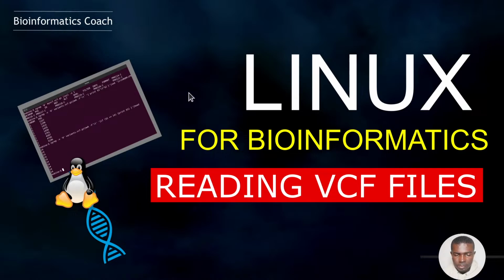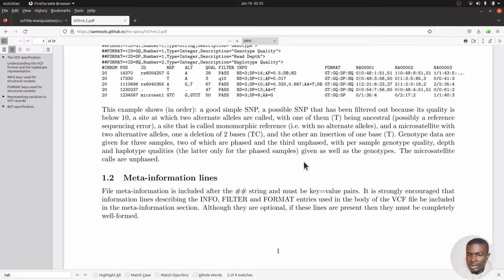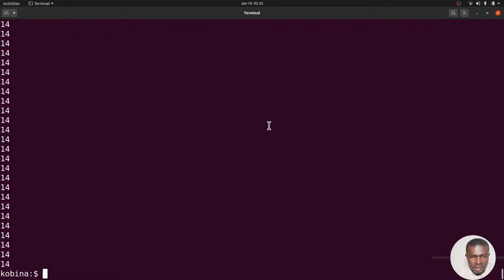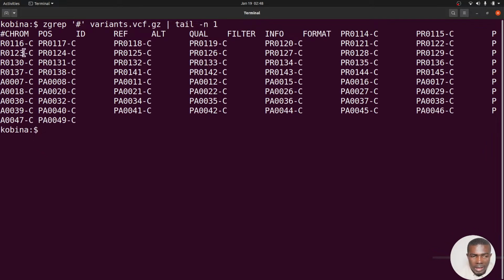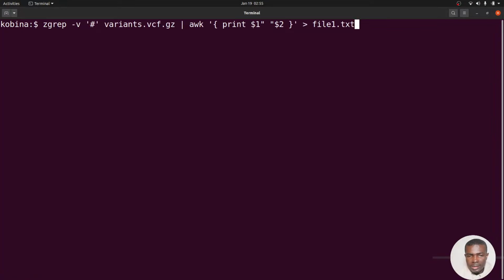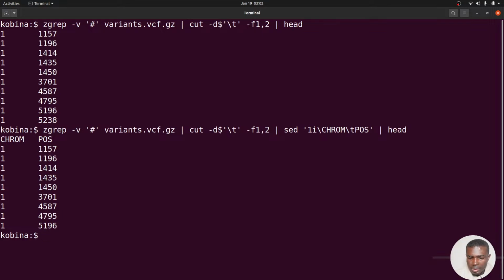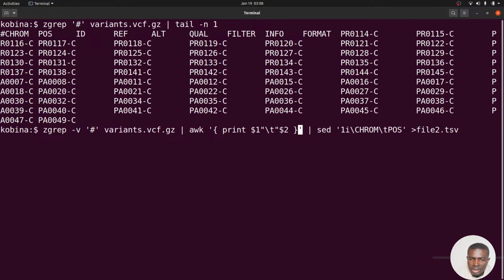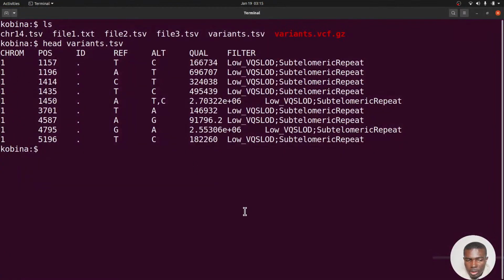Linux for Bioinformatics | Read VCF files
This is an introduction to  Linux for Bioinformatics, In this tutorial you will learn how to read vcf files using linux commands

Chapters
5:36   Create Directories
09:30 Copy directories
19:12 Move directories
22:09 Rename directories
23:27 Removing directories
28:39 Compressing / packaging directories
36:59 Decompressing / extracting directories